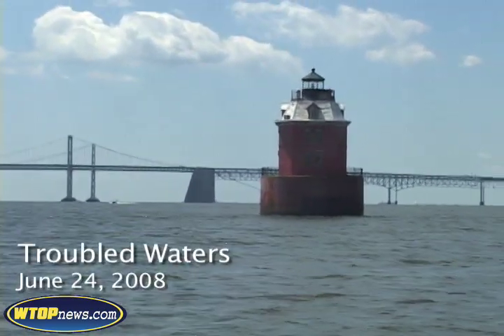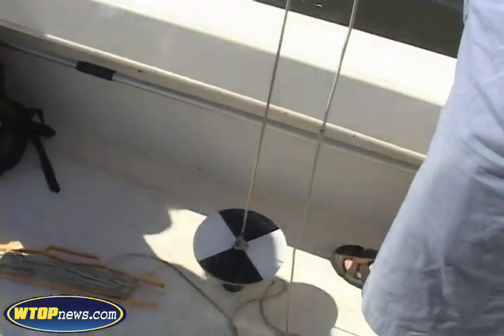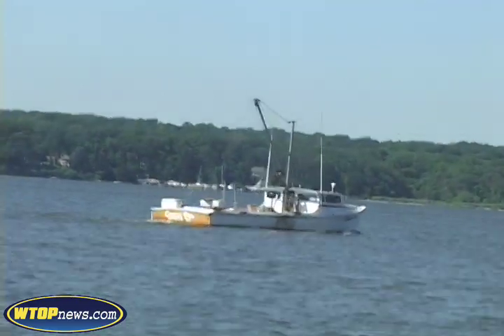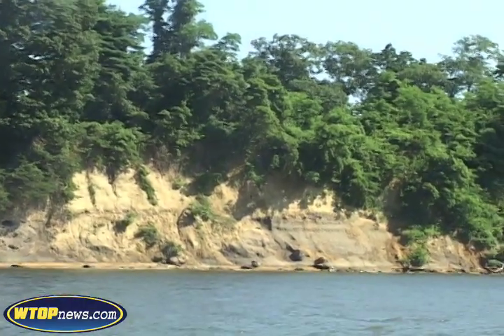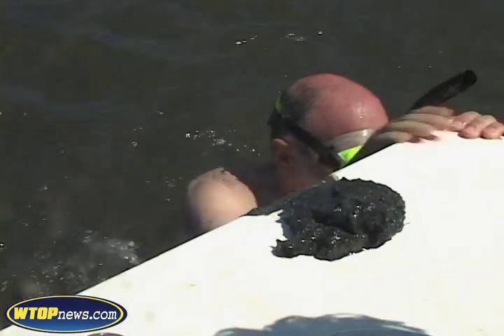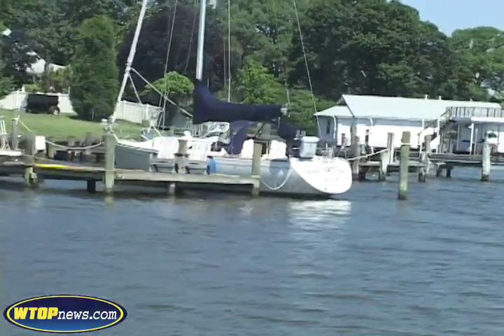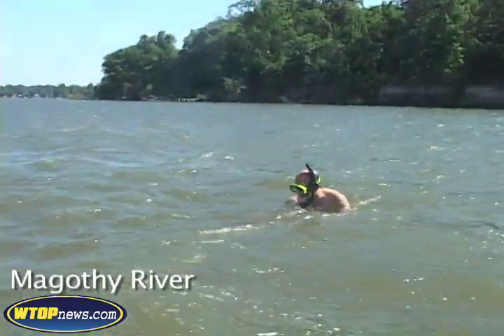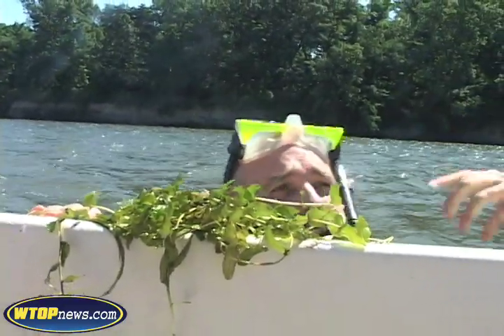On the Bay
How poor is Chesapeake Bay's water quality? Scientists show WTOP just how bad it is.